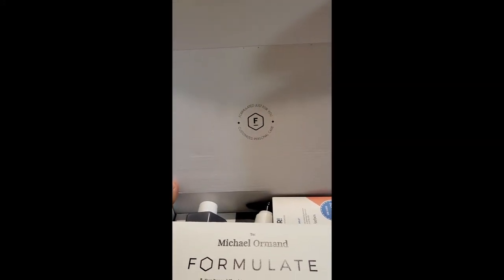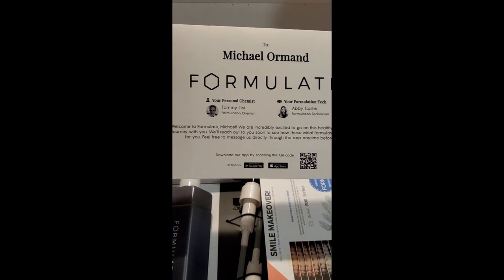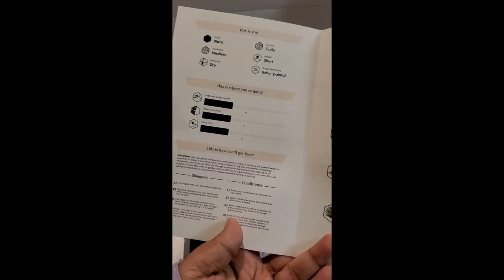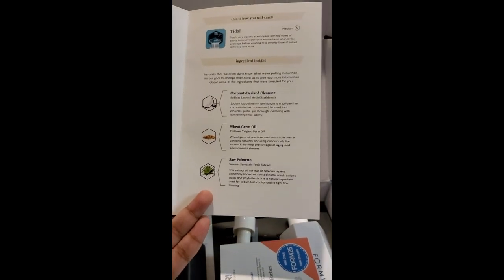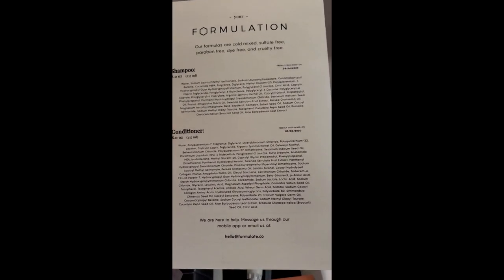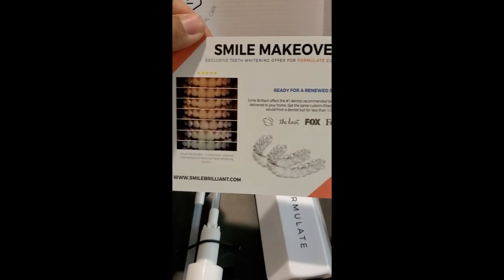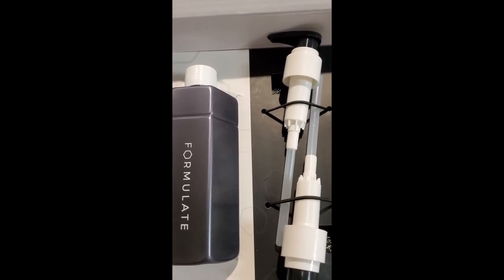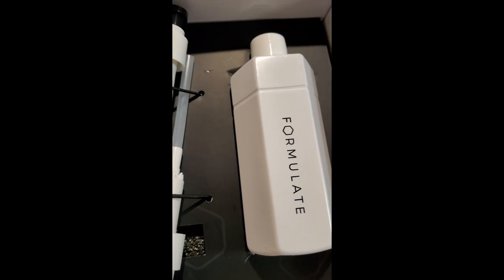Unboxing Video for Formulate Hair Care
I received my shipment today of Formulate Hair Care and here is the unboxing.  You still have time to enter to win your own customized free shampoo and conditioner from Formulate (A $40 Value) by using this